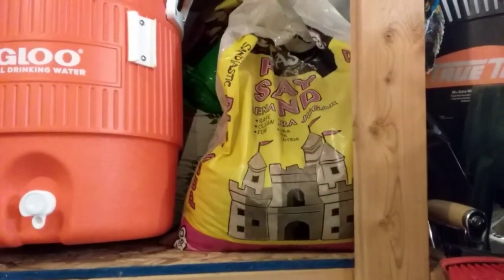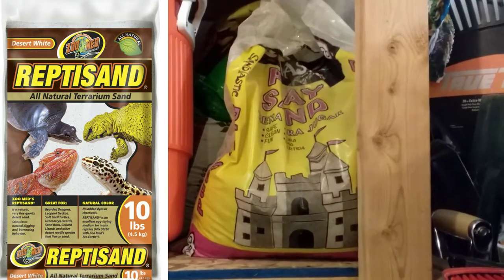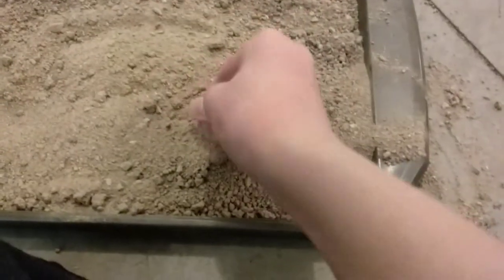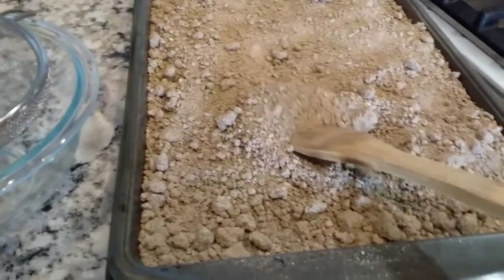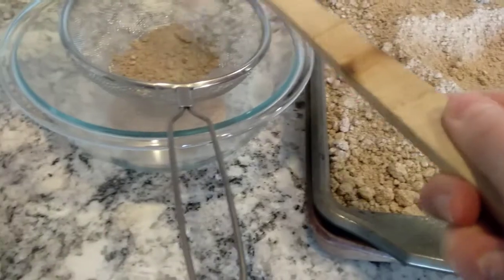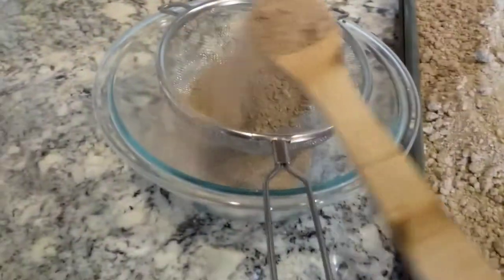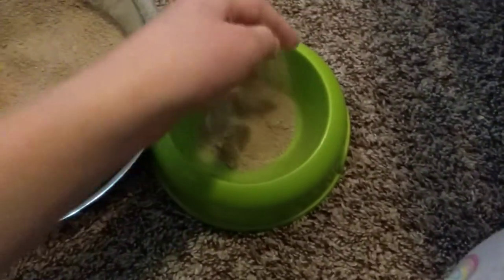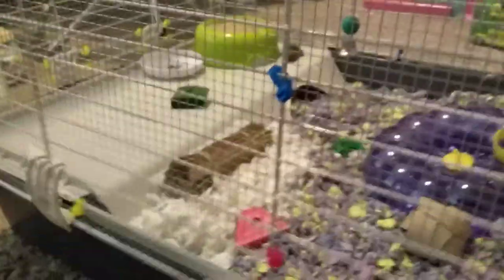Making my hamster a sand bath